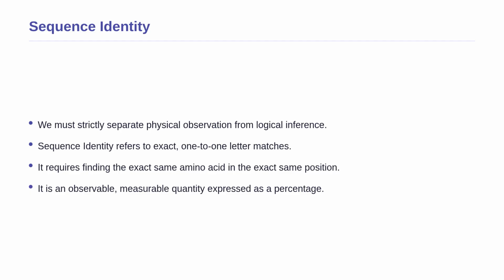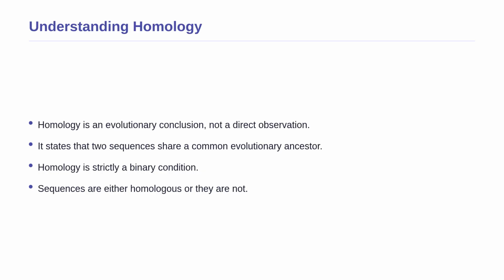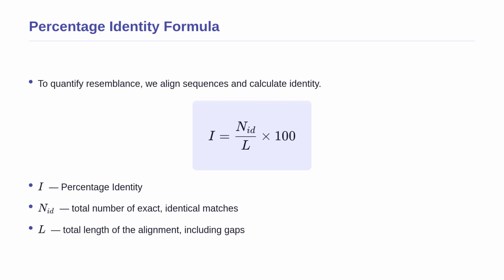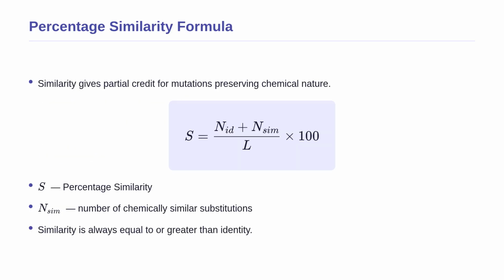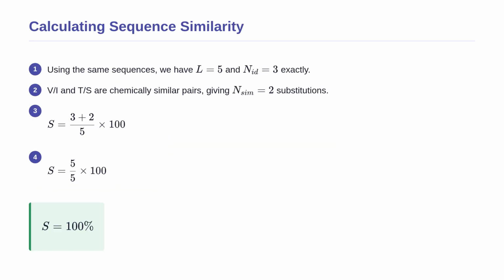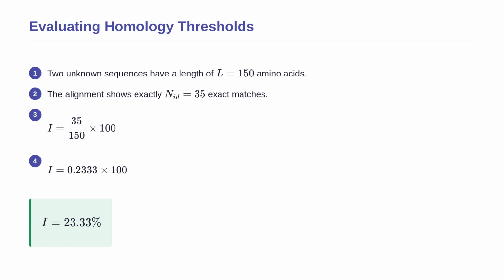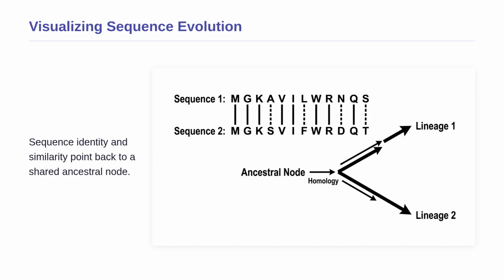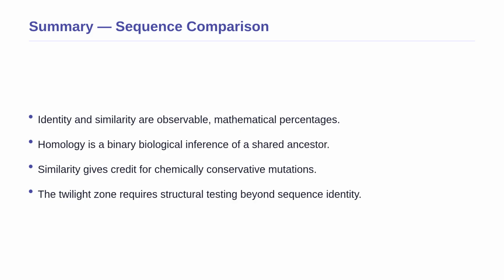Computational Biology - Sequence Similarity and Homology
Video lecture on Sequence Similarity and Homology for Computational Biology.